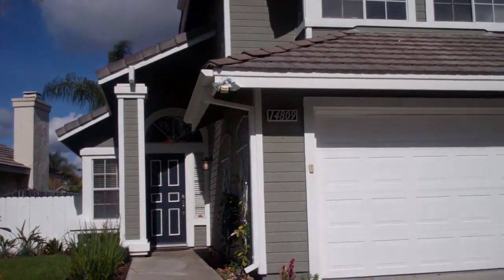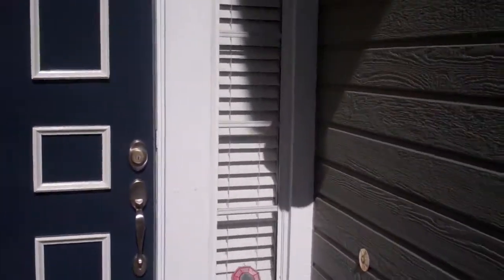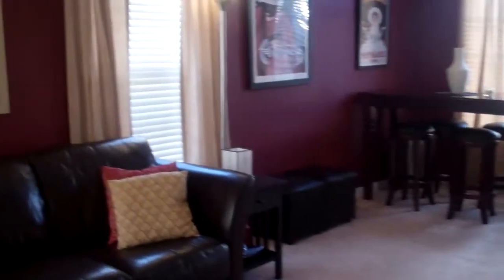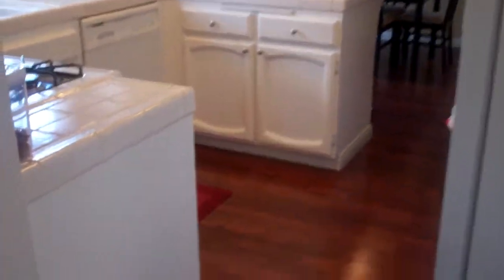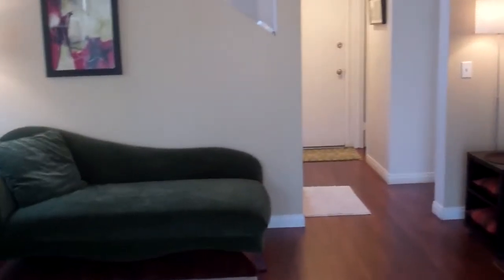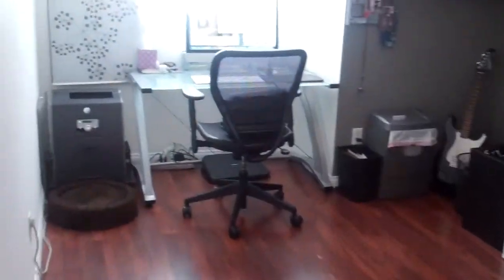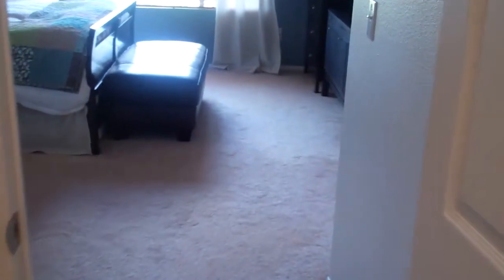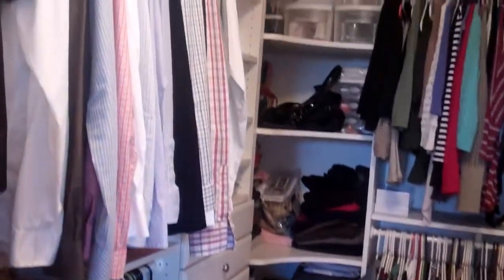14809 Waverly Downs Wy, Carmel Mountain Ranch | Linda Pasas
14809 Waverly Downs Wy, Carmel Mountain Ranch, San Diego.  Charming remodeled home in Carmel Mountain Ranch features vaulted ceilings, a pass through fireplace in the living room and family room, new paint, huge master bedroom, master bath with dual vanity sink, Jacuzzi tub and a large walk in closet (look behind the door for more storage).  conveniently located near Expressway highway 15, across the street from Highland Ranch Elementary and Park and walking distance to shops.